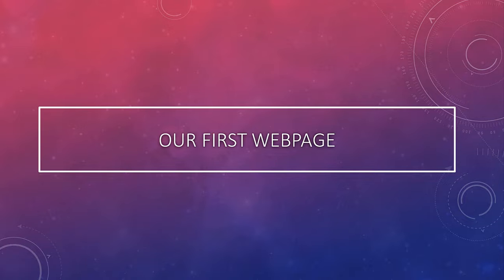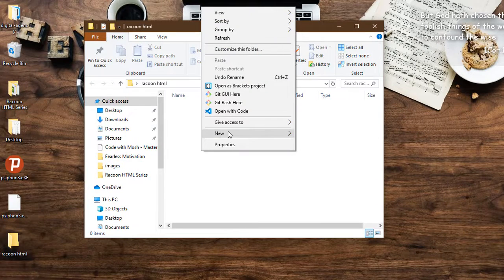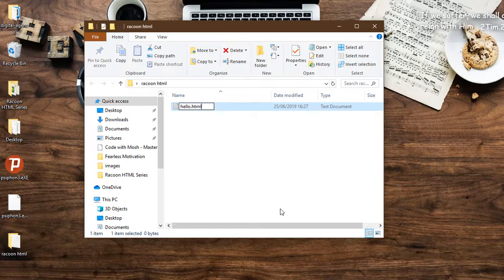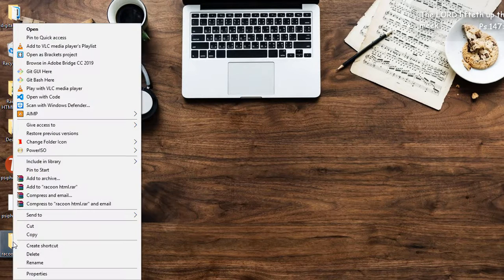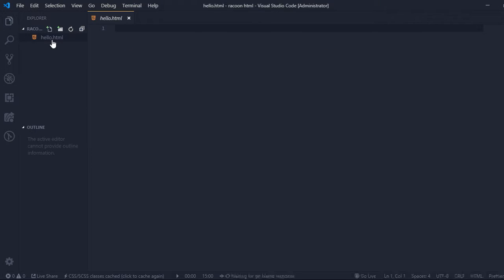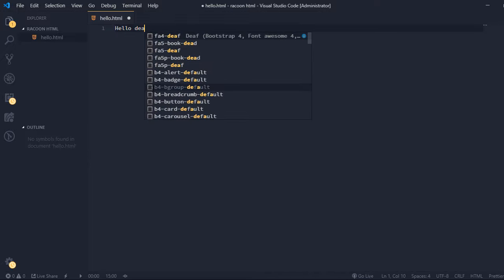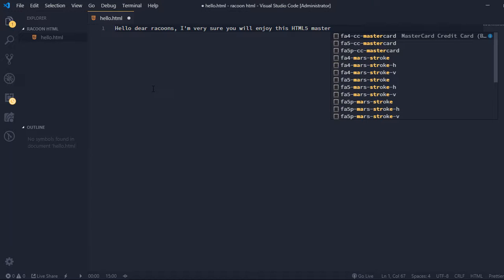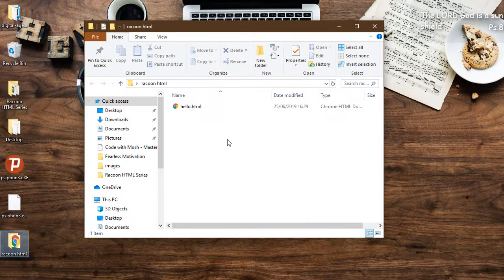04 Our first webpage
In this lecture, we will learn how to write our first dummy webpage which we will preview in the web browser